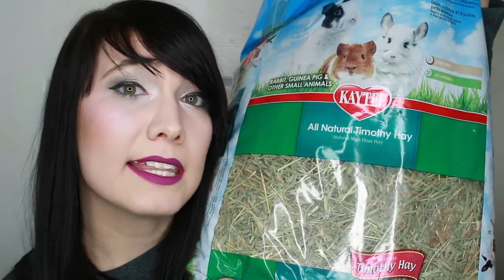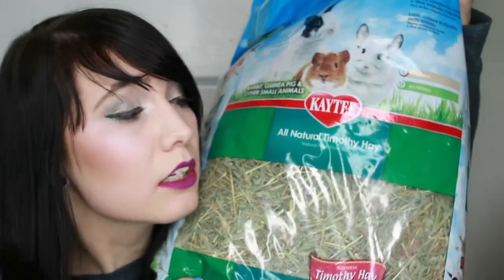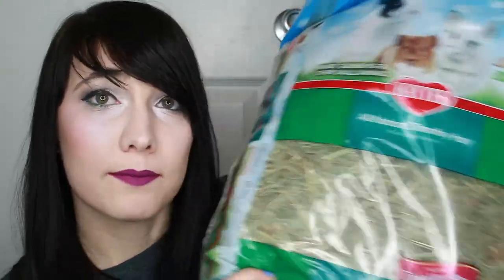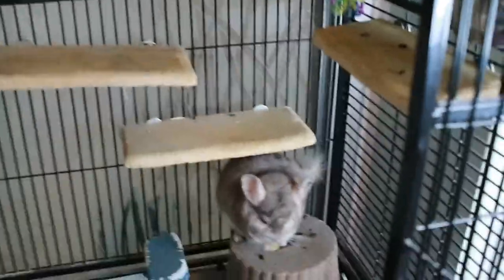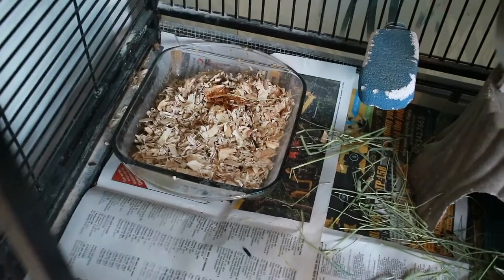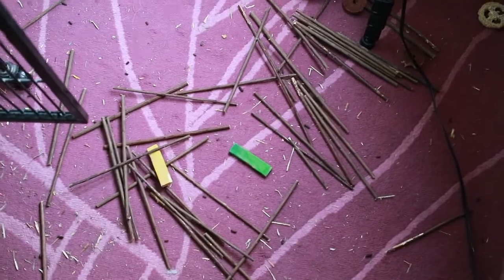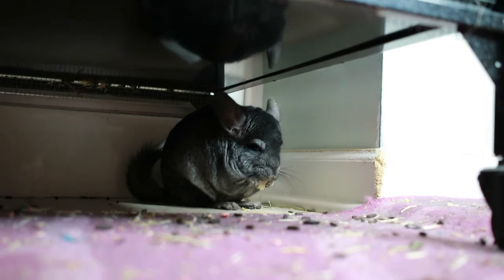CHINCHILLA CARE GUIDE | Tamunicorn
Meet my chinchillas, Ludo and Jareth! I hope this video was helpful. It was the most requested care guide video I received.

Chinchillas make great pets but they do have very specific requirements. The most important things you want to know are they they need a chilly environment, they must have a strictly herbivore diet, they must have Timothy hay at all times, plenty of things to chew, and dust baths 2x a week.

I forgot to mention In the video, but something that is very helpful for them are chill slabs/block.s They basically look like granite. Stick them in your freezer and put one in their cage.

ʕ•ᴥ•ʔ
COME FIND ME: